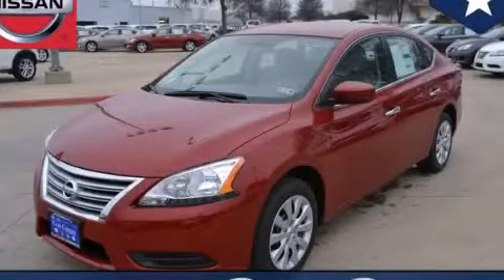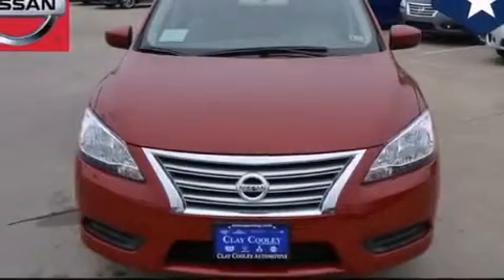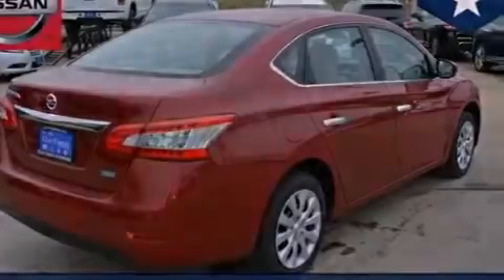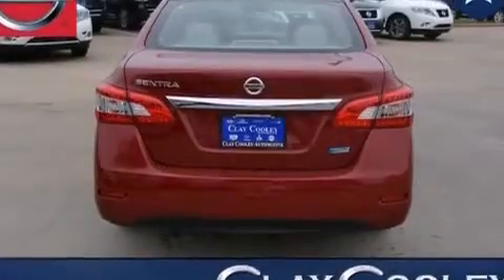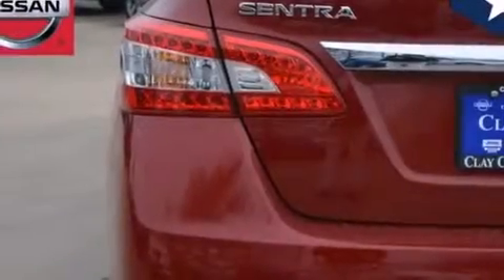2014 Nissan Sentra Fort Worth TX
We've been honored to serve the Dallas TX area , we promise that your experience at our dealership will exceed your expectations ! Year : 2014 Make : Nissan Model : Sentra Engine : Engine: 1.8L DOHC 16-Valve 4-Cylinder Trans . : Automatic Interior : Other Clay Cooley - Nissan 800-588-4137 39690 LBJ FREEWAY Dallas , TX 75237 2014 Nissan Sentra Dallas TX